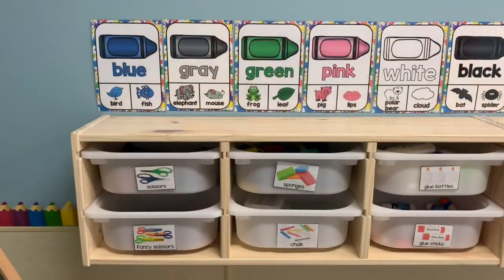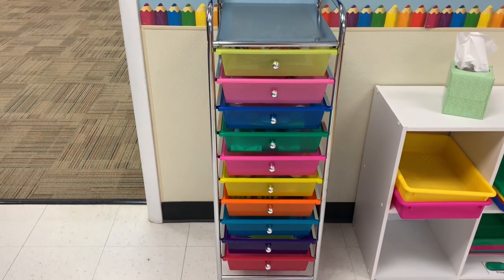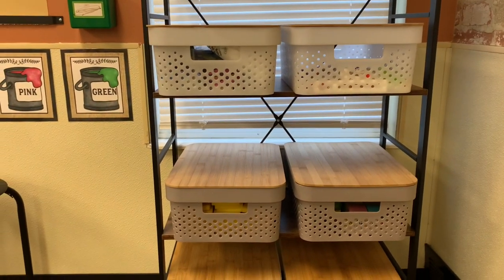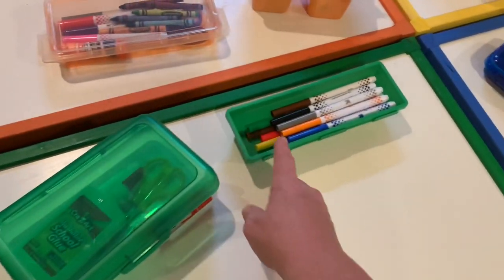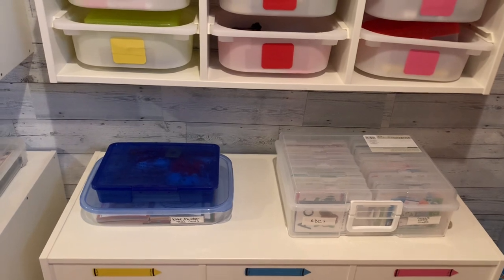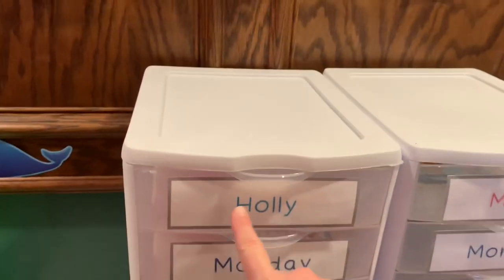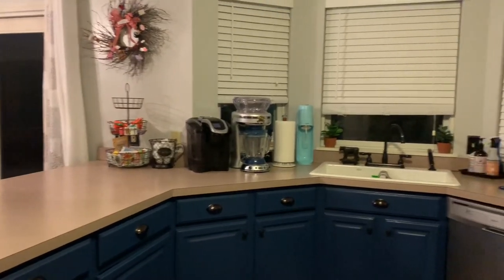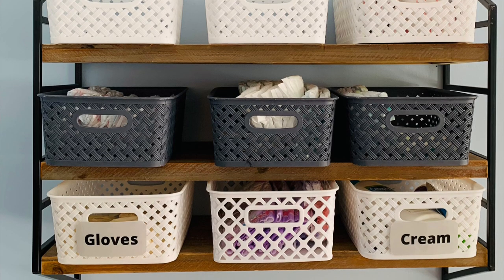Daycare storage colab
Hi everyone!  Today Krista and I team up to show you what and how we store stuff in our daycares.  Be sure to check out her channel for amazing daycare tips!